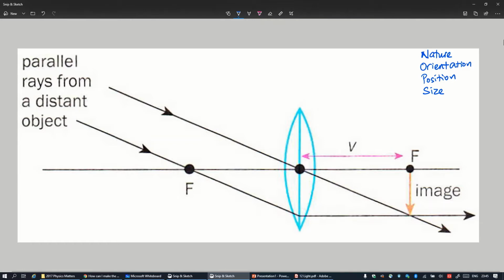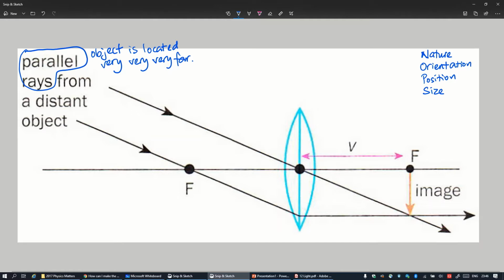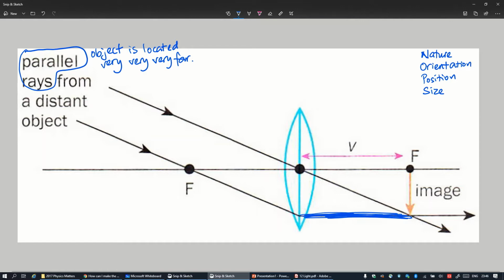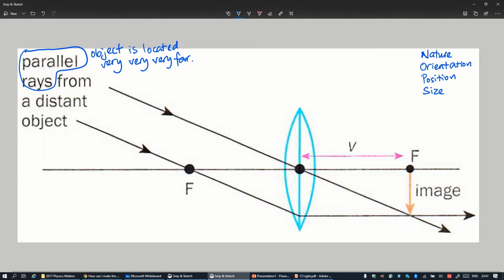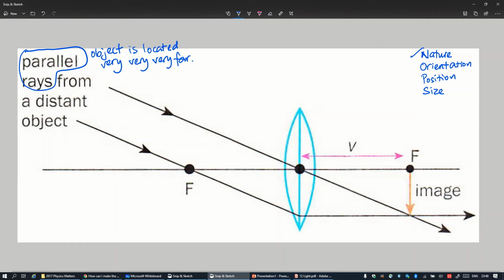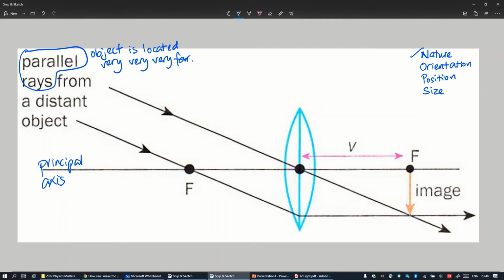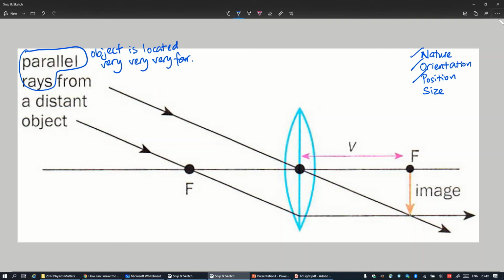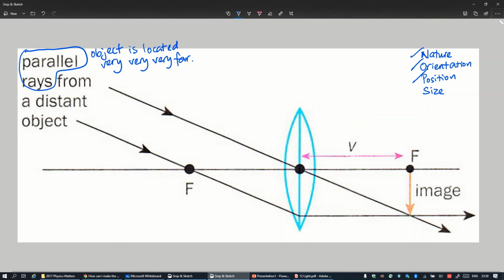Image formed when Object at infinity